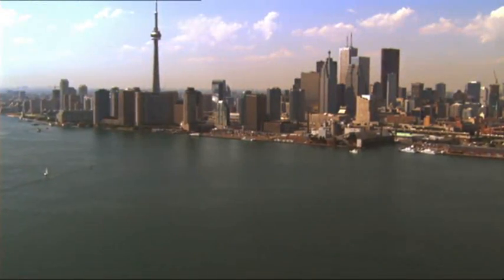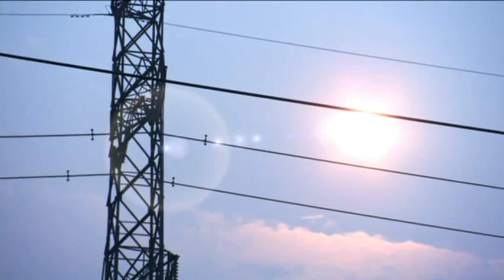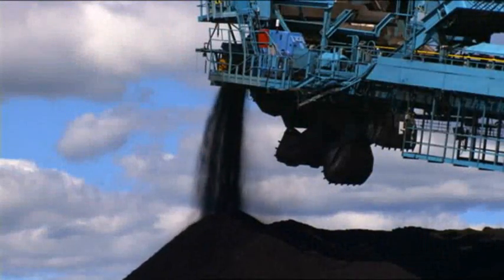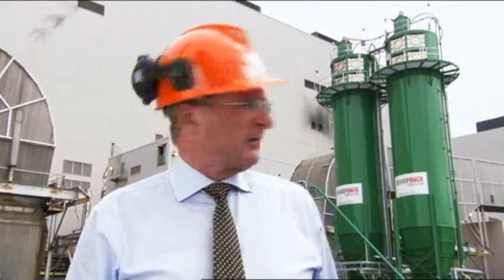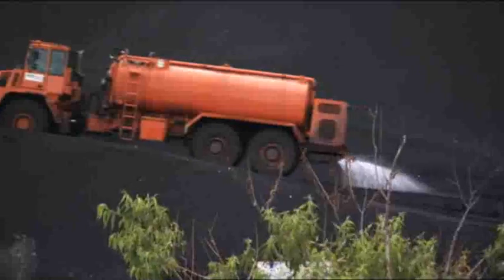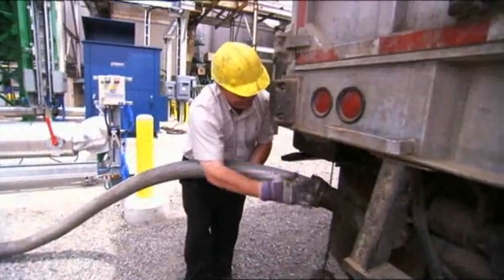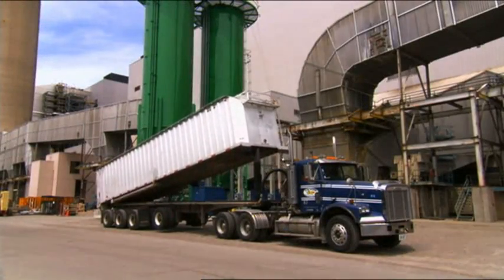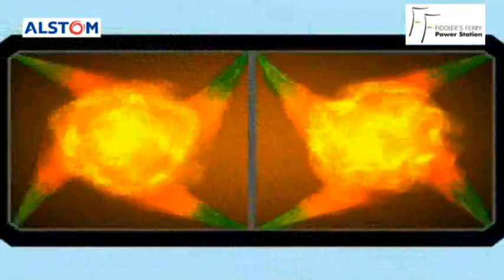Energy from Biomass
Using the energy from biomass to generate electricity at the Nanticoke Generating Station